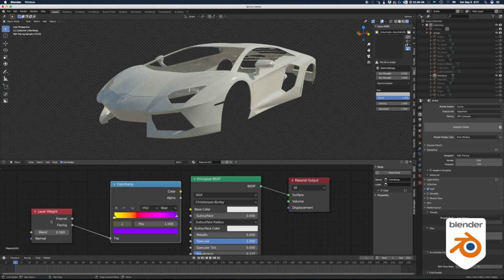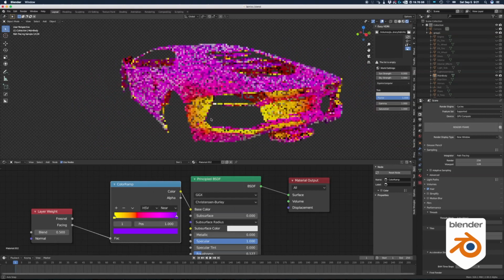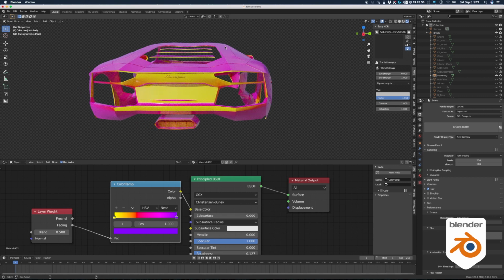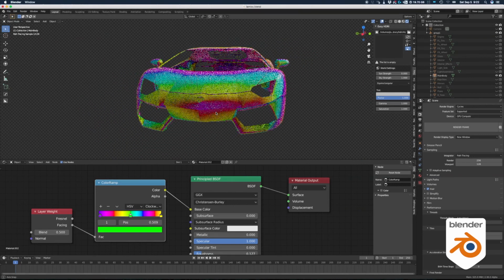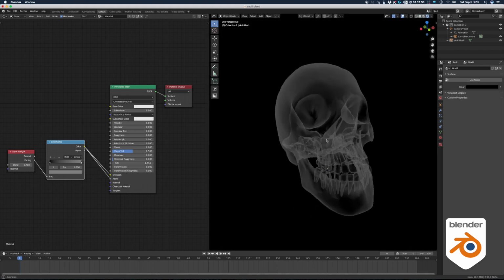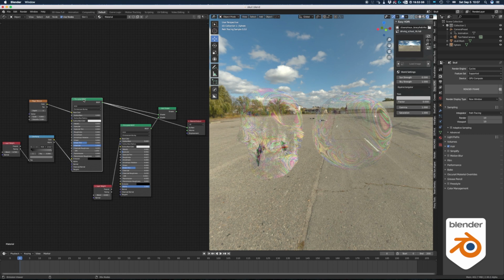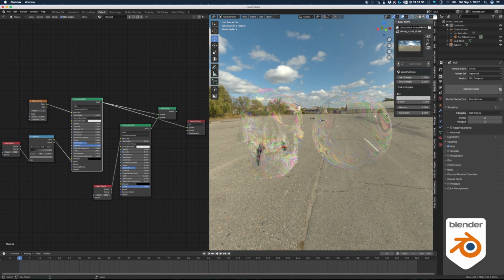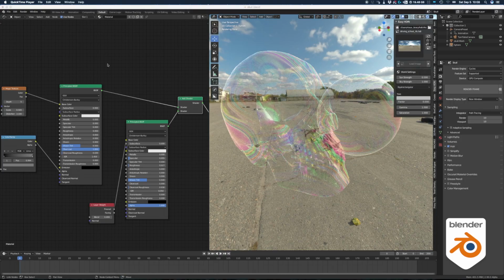Iridescence, x-ray and soap bubble shaders in Blender EP5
Following the specular clip from last week, here's how to make an iridescence shader, and x-ray, and soap bubble.